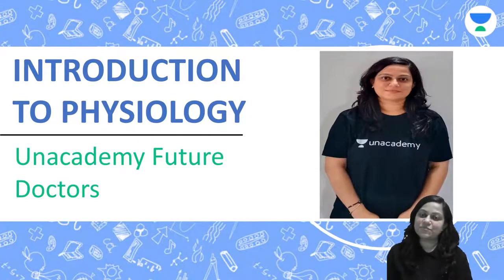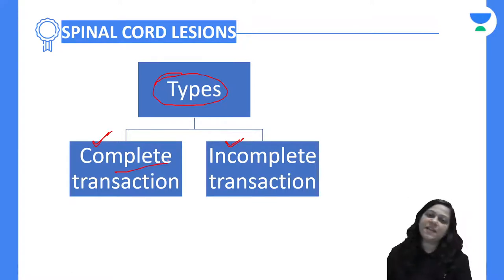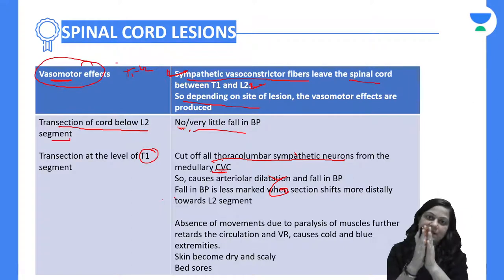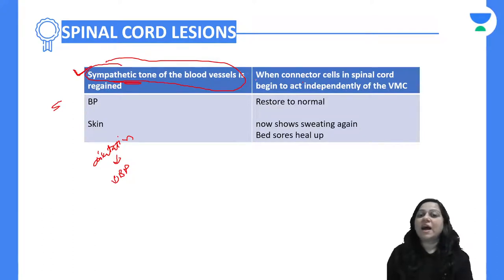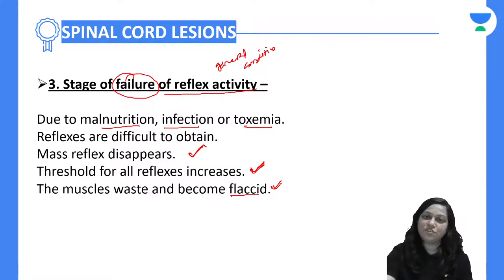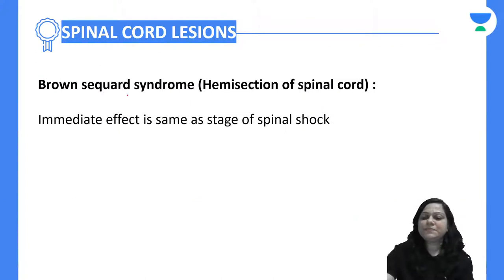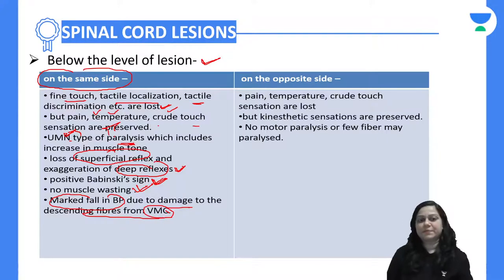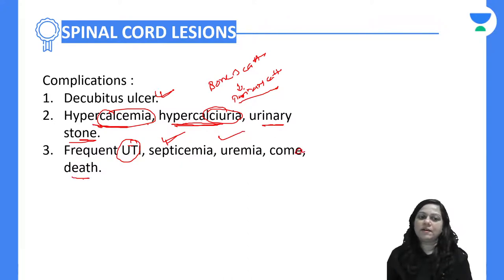Spinal Cord Lesions | Superfast Course: Physiology | Unacademy Future Doctors | Dr.Shital Pipaliya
In this session, Dr.Shital Ghataliya will be teaching about the Spinal Cord Lesions | Superfast Course - Physiology for MBBS prof-1

Welcome to Unacademy Future Doctors your one-stop solution for all first and second-year exams of MBBS. India’s Top Educators will be teaching you daily on this channel. We will cover the entire syllabus, strategy, updates, and notifications which will help you to crack the first and second-year exams of MBBS

During the live session, our Educators will be sharing a lot of Tips and Tricks to crack the exam. first and second-year exams of MBBS  aspirants who are preparing for their Exams will be benefited from this channel. Unacademy platform has the Best Educators from all over the country, who take live classes every day  ✔️

 Dr.Shital Ghataliya and other Top Educators take classes on Unacademy App.

Iconic:
- Live Batches
- Recorded Classes
- QBank & Notes*
- Video Lectures
- QBank 3.0
- Rapid Revision
- Snapshot & Treasures